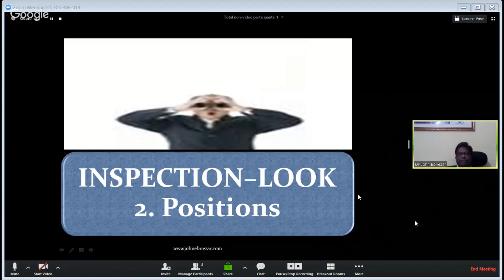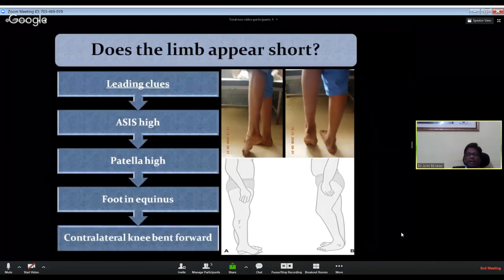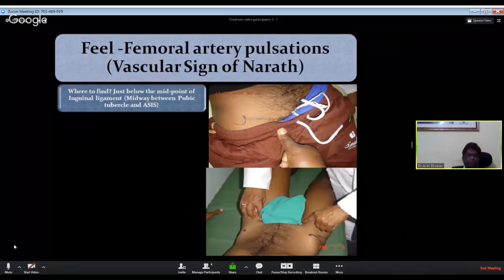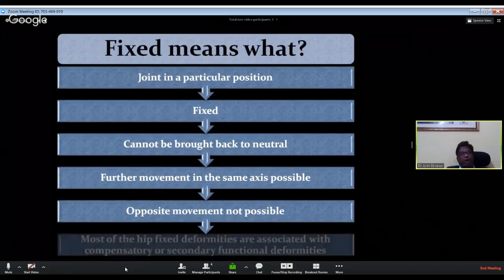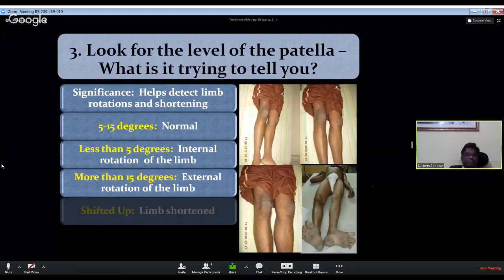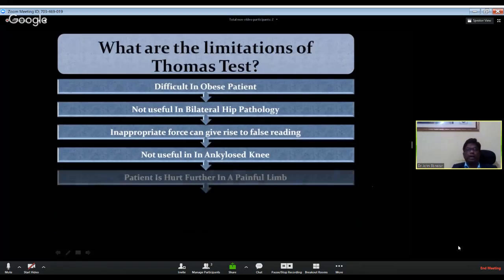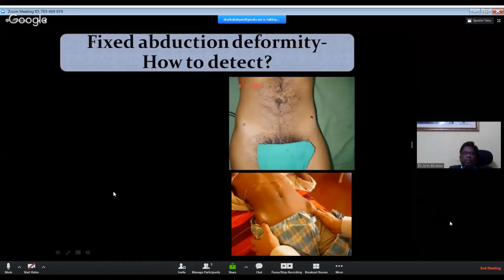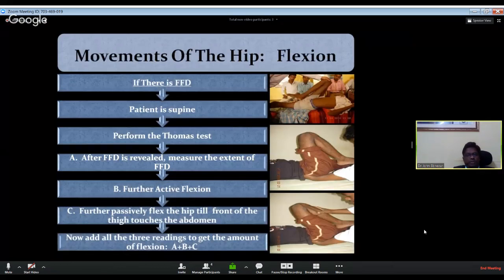OrthoTV Original Series : Hip Examination part 2- Prof John Ebnezar